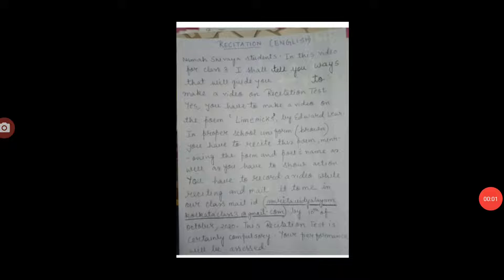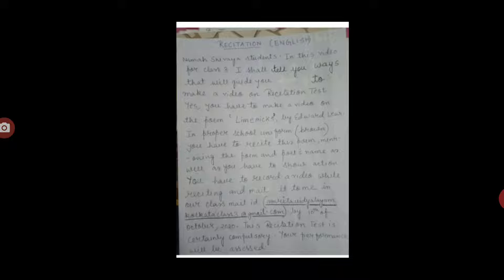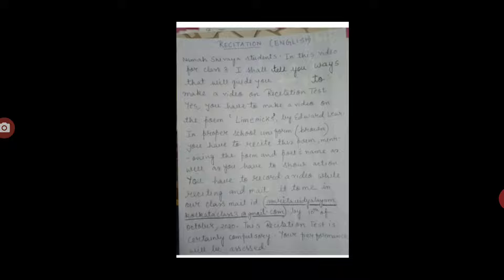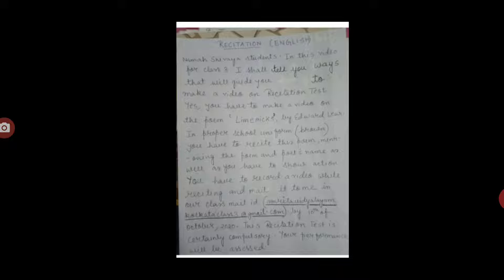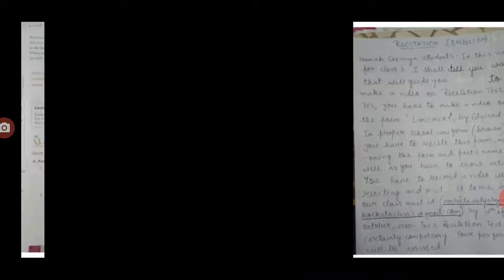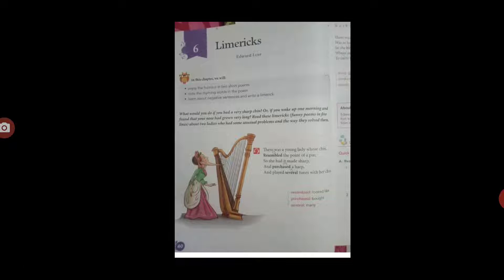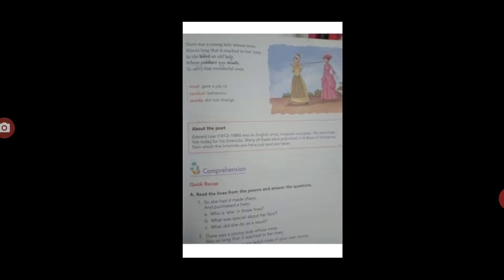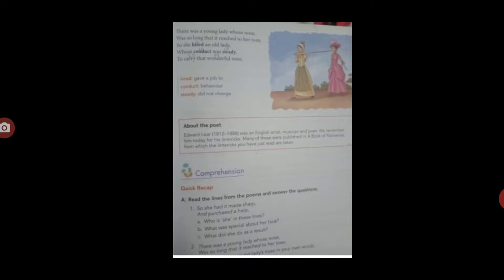Class 3 English Recitation (Test)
Class 3 video for Recitation Test